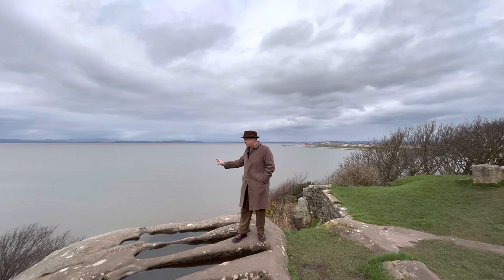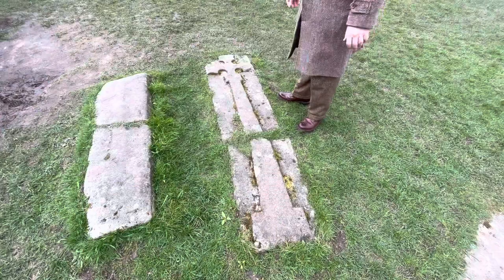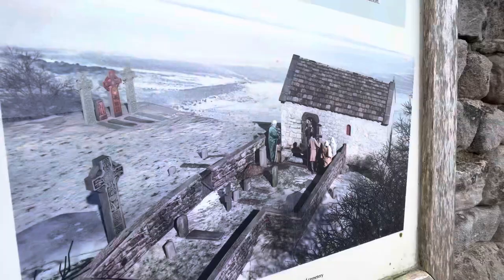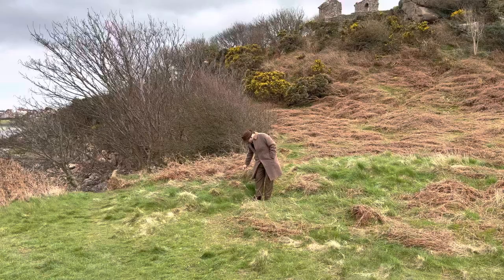Rock-Cut Graves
In this new and occasional series of vlogs, WC21 (UK) Productions Ltd turns its attention to history along the coast.  Expect the usual "entertaining heady mix of history education, offbeat humour and that unique brand of music I can't quite put my finger on" - Tweedy Outdoors, 27th March 2023.

For this first entry in our catalogue, we're taking a look at one of the best and most intriguing Anglo Saxon sites in the whole of north west Lancashire.  There's something truly unique here - check it out guys.

CATALOGUE ENTRY: ANGLO SAXON

The Almanac theme tune: Rush – DJI Mimo
For Serious Rambling Hikers & Scramblers theme tune: 514178 danlucas – Freesound
Lead presenter and producer: Darren Spratt
Cameras
iPhone 13
Gimbal
DJI Osmo 6
Tripods
Telesin Mini Selfie Stick
Phot R Camera Video Tripod
Synco Smartphone Video Set Vlog kit
Manfrotto MMCompactADV
Microphones
DJI Mic
Power
5800Ah Portable Charger for iPhone
Smatree 2022 Power Bank with Tripod for Pocket 2
Charmast Power Bank
Editing
VN Editor
DJI Editor
IMovie
Movie Maker